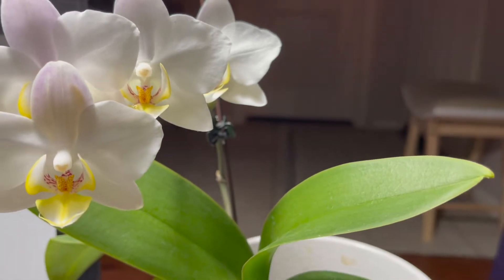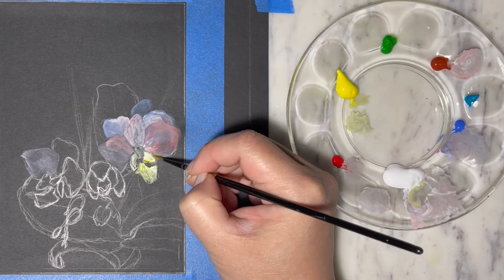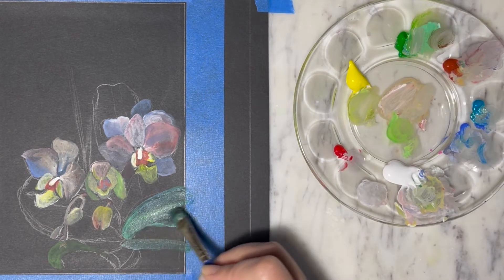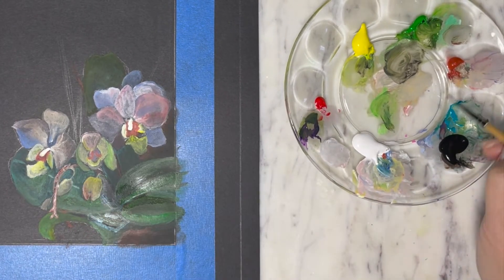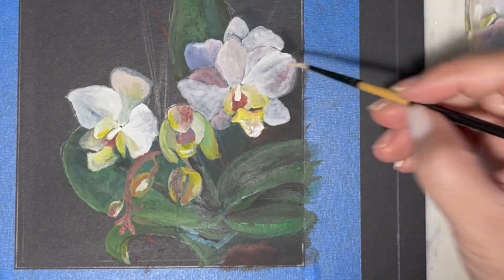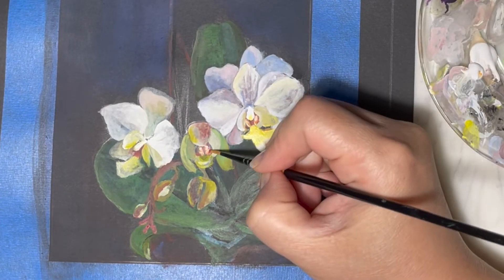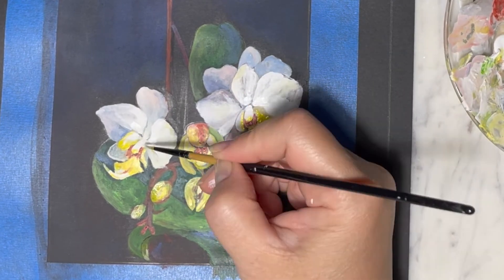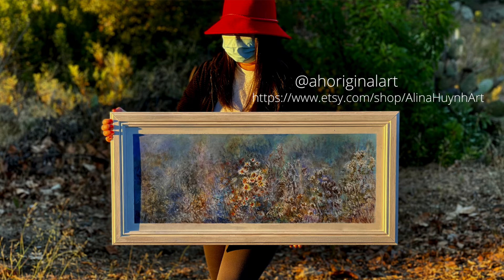How to paint orchid flowers on black paper | TUTORIAL & TIPS | học vẽ luyện nghe tiếng Anh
Let's get your acrylic painting supplies ready and follow along with me to paint this beauitful Moth orchid flowers using black paper.  I will also includes some tips and tricks in this video on what type of black paper and how to paint white flowers with color undertone
Hãy cùng mình vẽ tranh Lan Hồ Điệp dùng màu acrylic và giấy mixed media đen nhé.

All 5" by 7" paintings are for SALE at a very affordable price aiming  for young and new collectors who wishes to own original  one-of-a-kind artworks.
Drafting table
Beginners' Basic Acrylic paint
Beginners' Basic Brush set
Canvas set
Canvas Panels
Ring LIght
Paint Tray Palette
MY LINKS: (xem tranh và kết nối với mình):
All artworks are Copyright Protected by ALINA HUYNH ART- the artist. These images may not be downloaded, copied, linked to, or edited in any manner or form for use on any website, image gallery, clipart collection, printed product, or other derivative uses FOR PROFIT without express written permission from the artist.